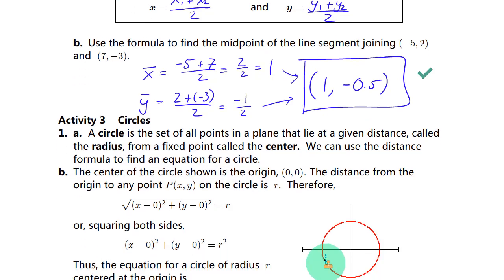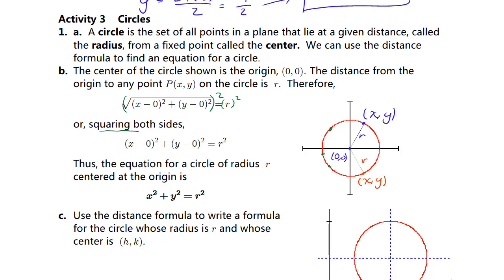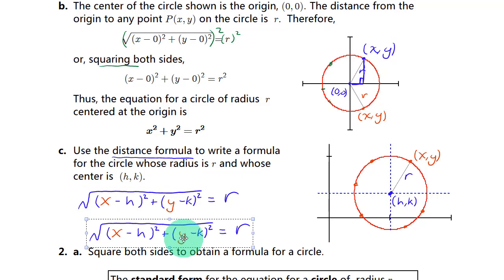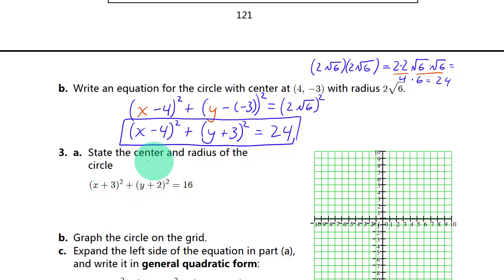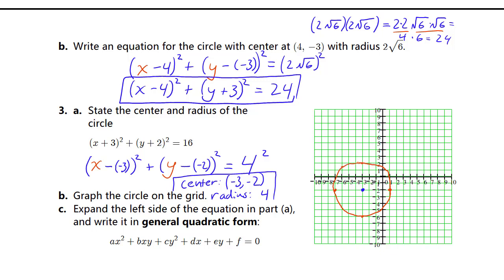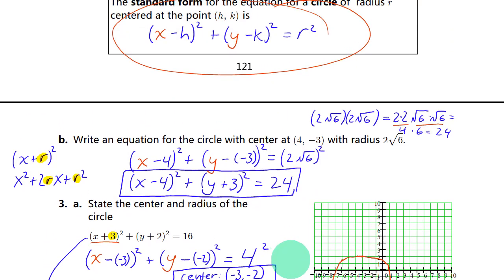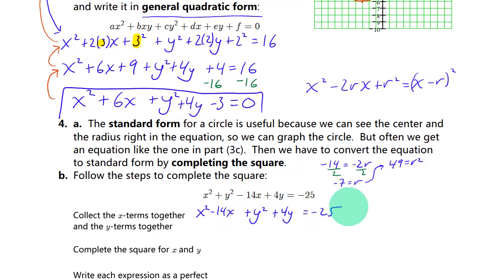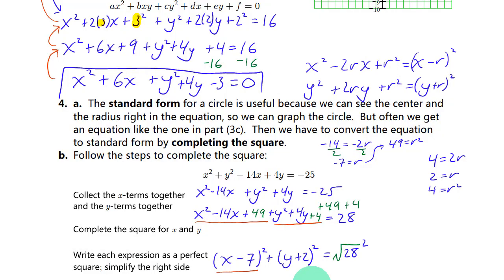Math 134 -- Bonus Appendix H Part 4: Equations of Circles, Activity 4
Completed PDF Notes